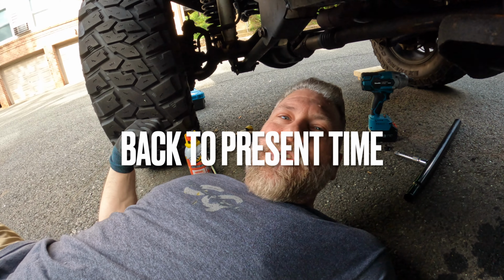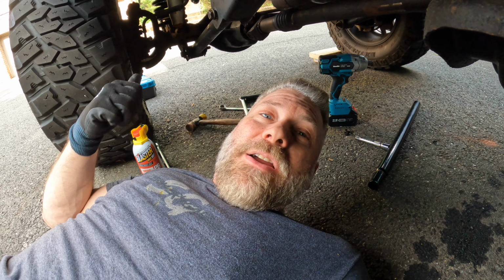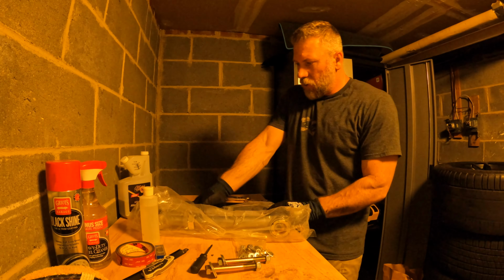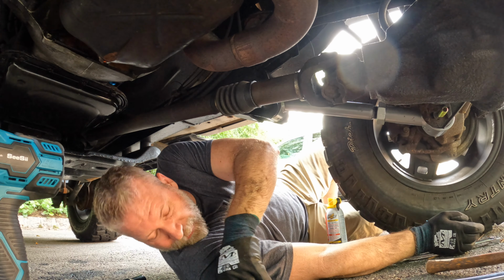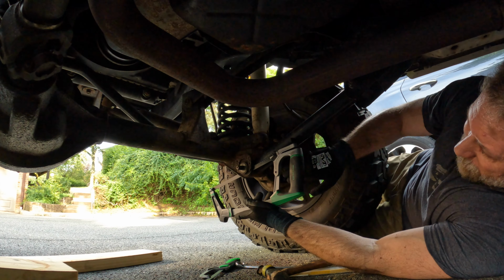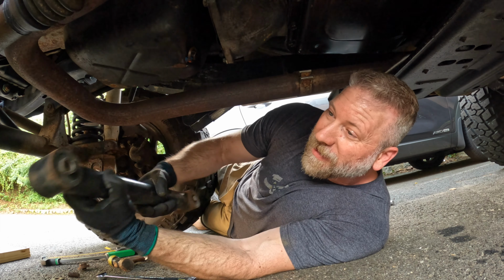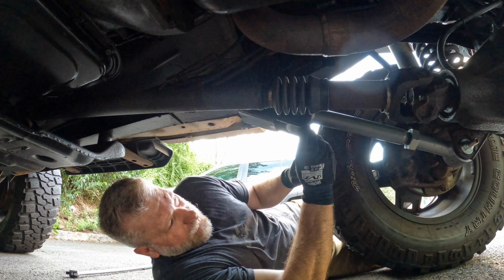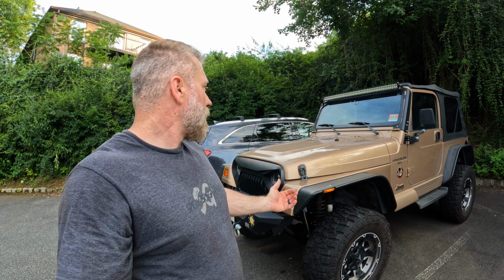Jeep TJ Lower Control Arms // Doesn't go smoothly!